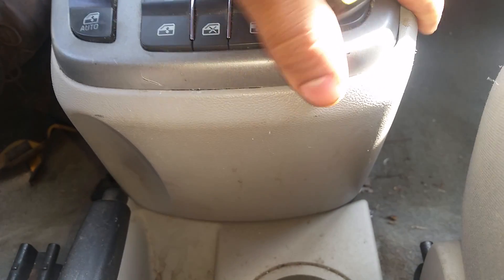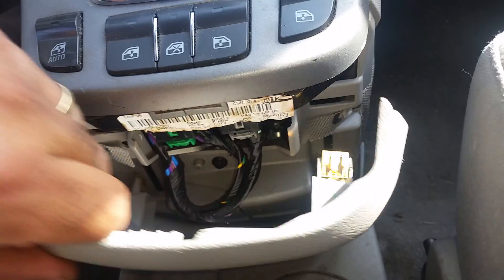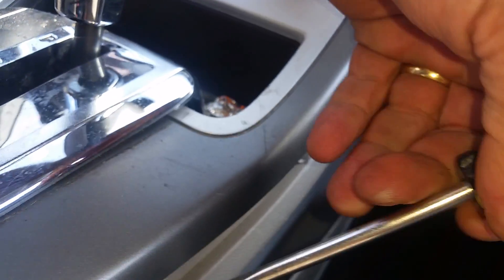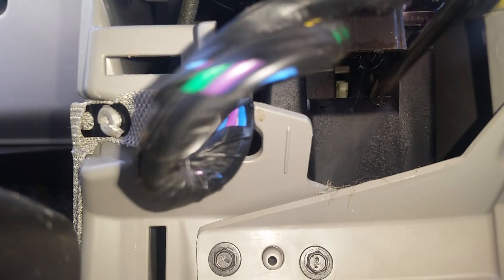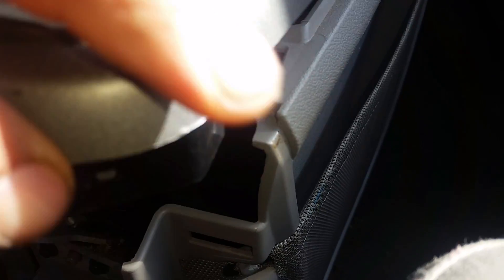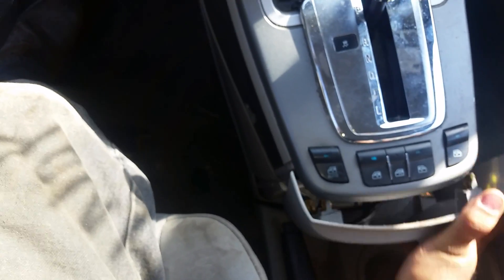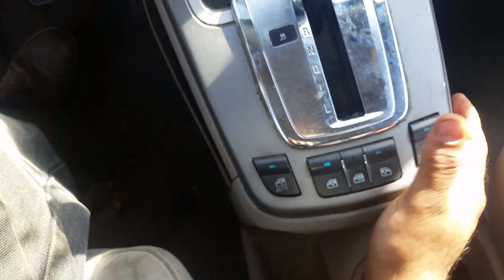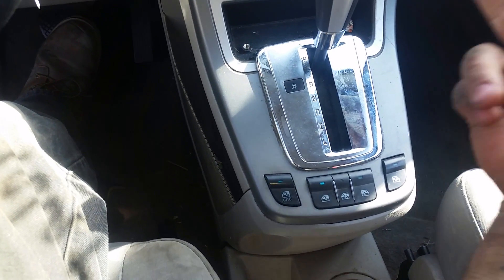How to get a 2008 Chevy Equinox into neutral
How to get a 2008 Chevy Equinox into neutral Checkout more of my videos.